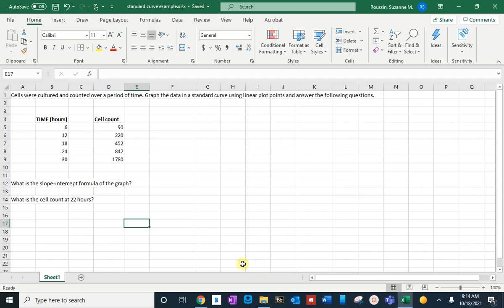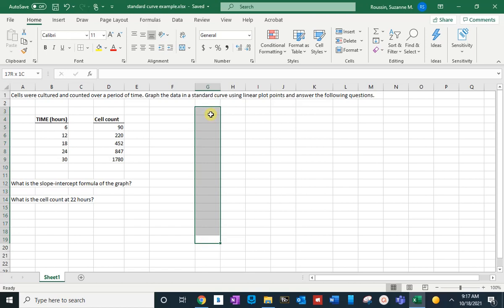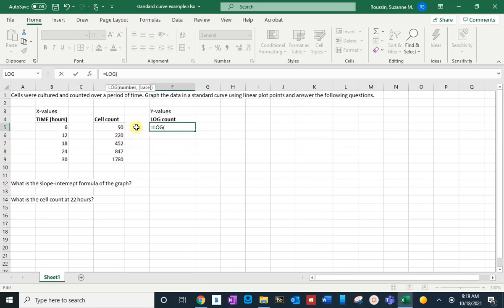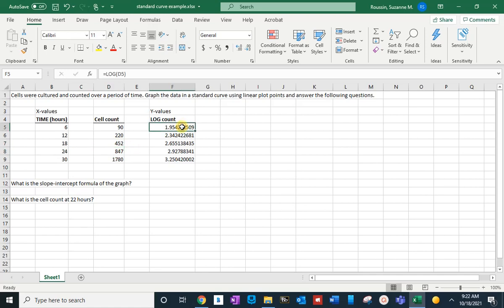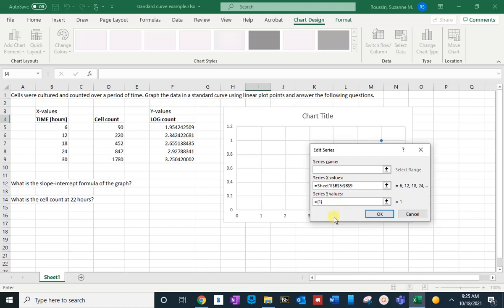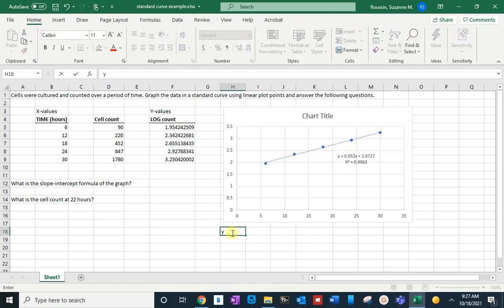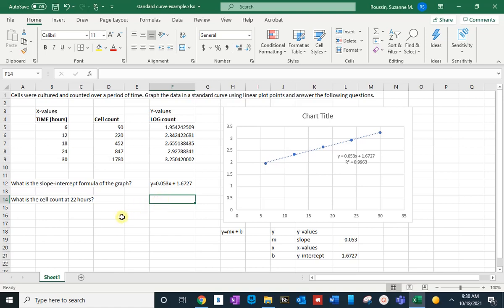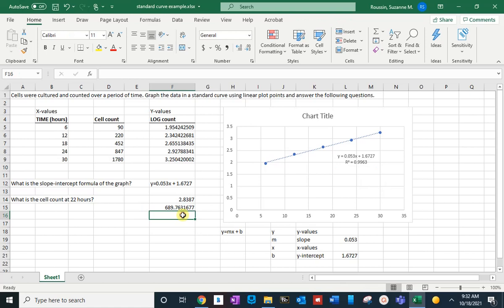Biotechnology - Standard Curve linear graph in EXCEL